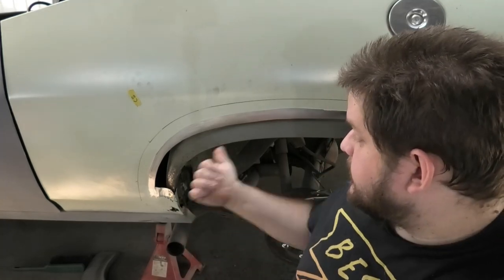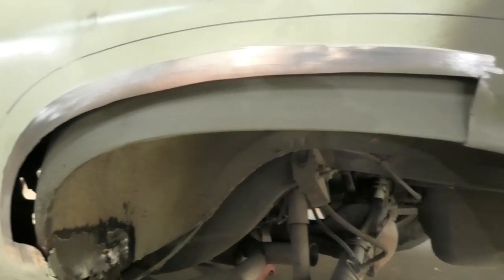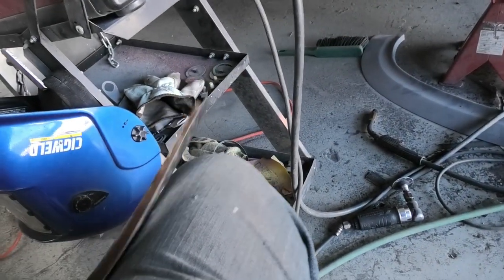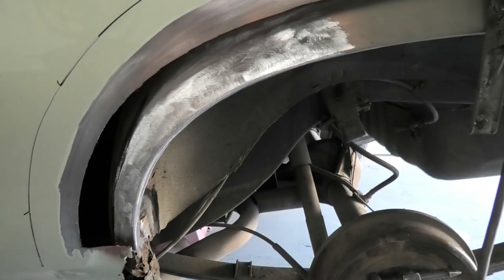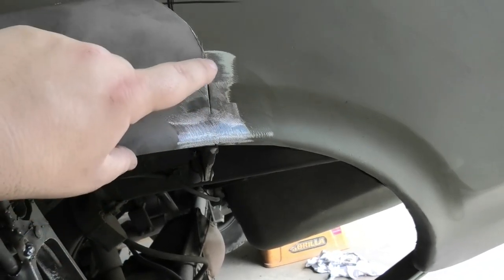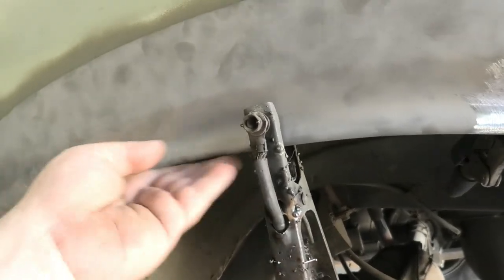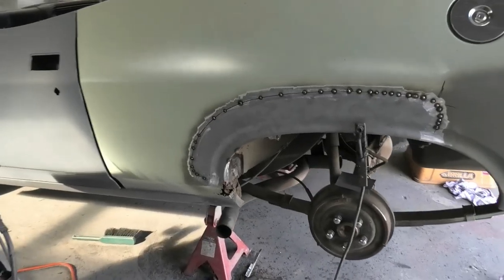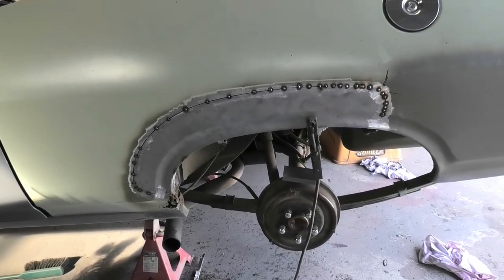XB coupe rear wheel arch repair continues